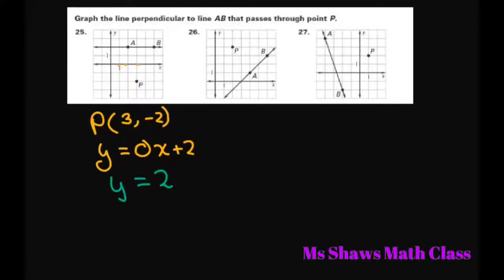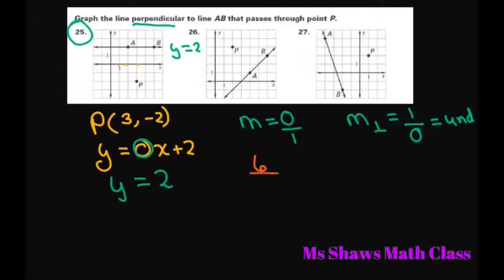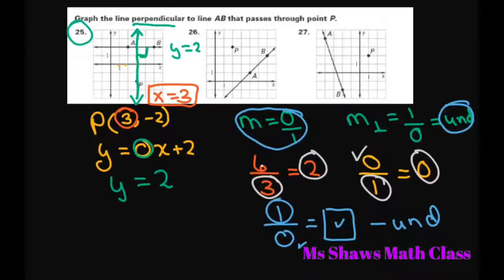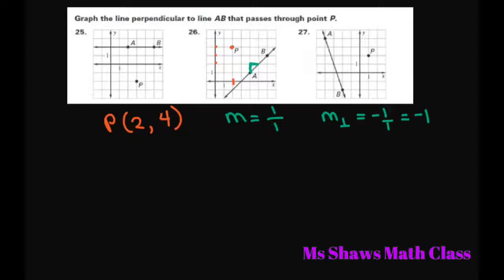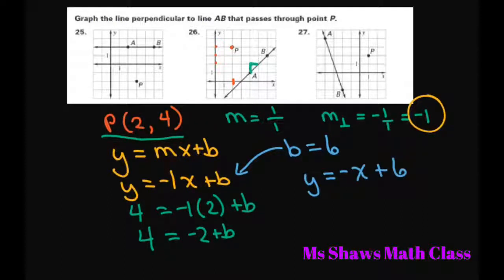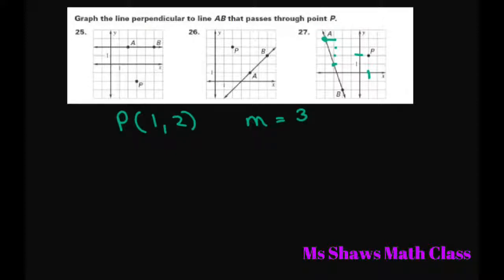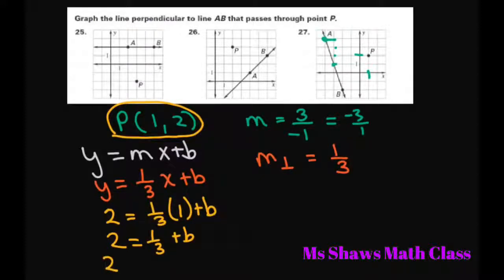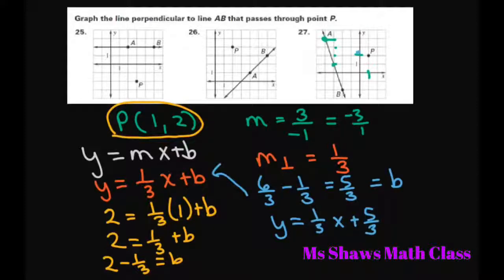Graph the line Perpendicular to Line AB and passes through point P